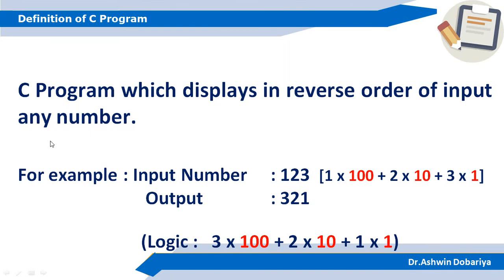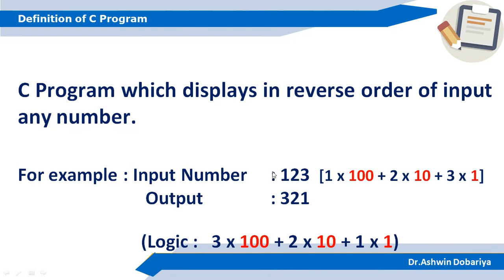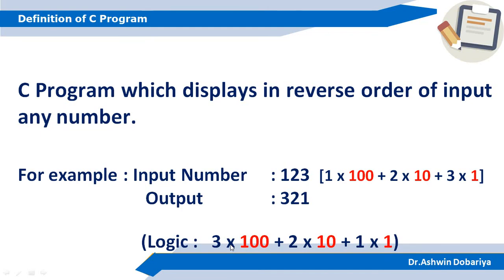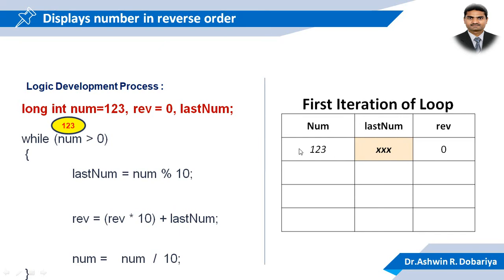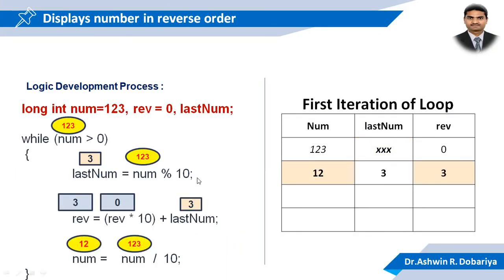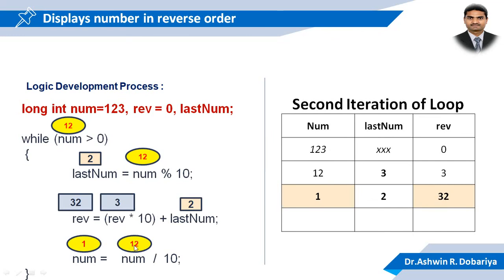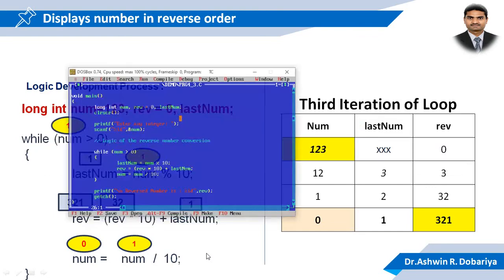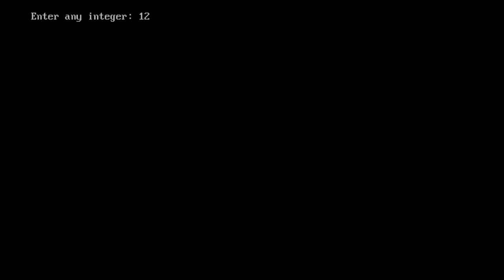Programming in C | In English | 4.3 Display number in reverse order | By Dr.Ashwin Dobariya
This video demonstrates the C Program which displays input number in reverse order.